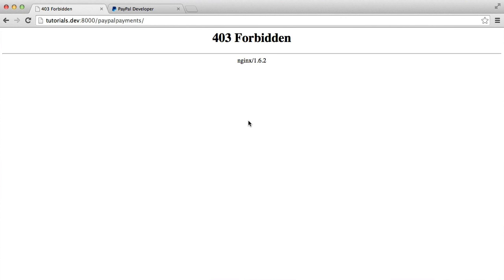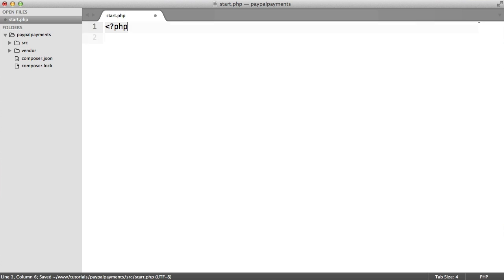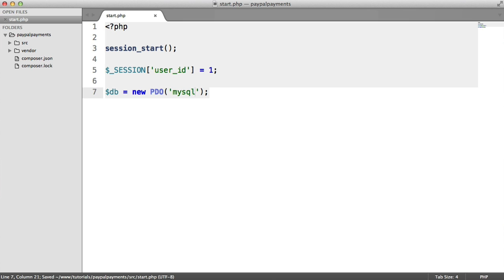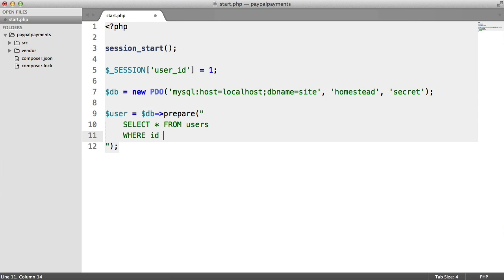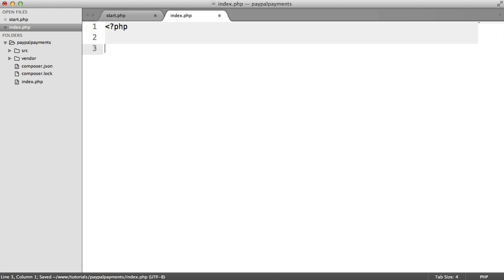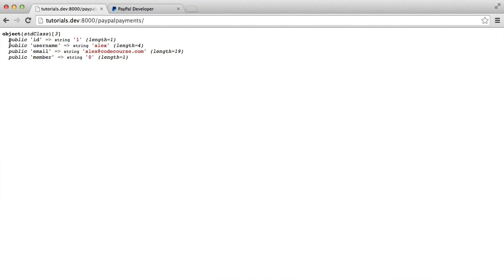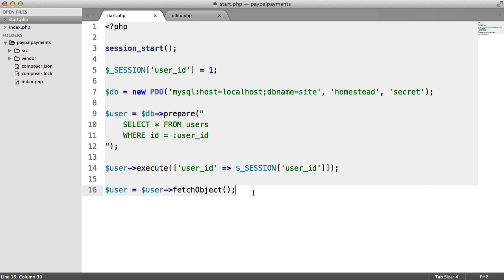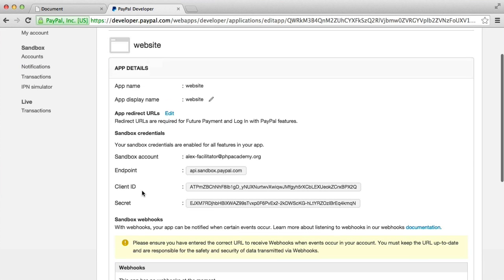PayPal Payments with PHP: Getting User (5/9)